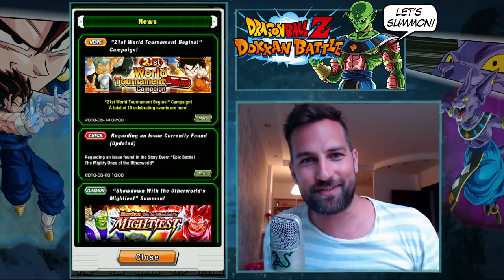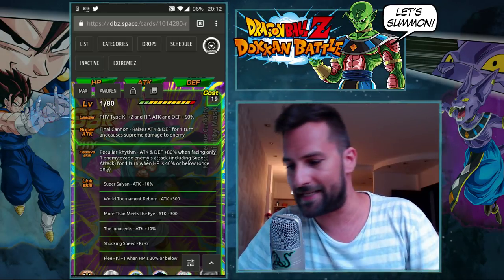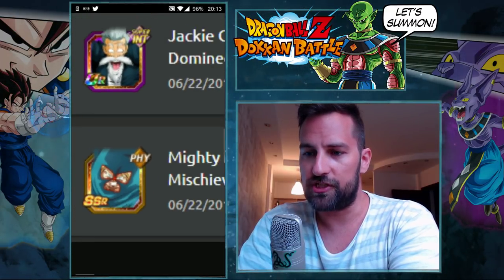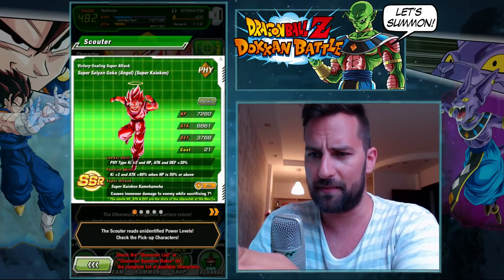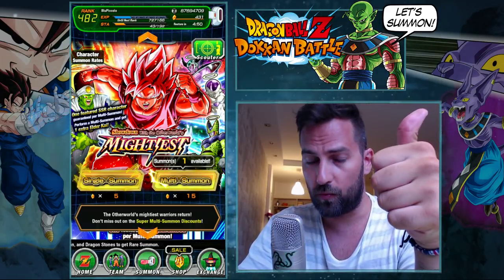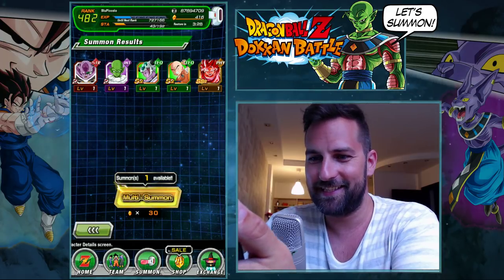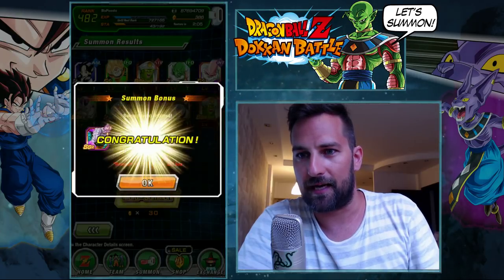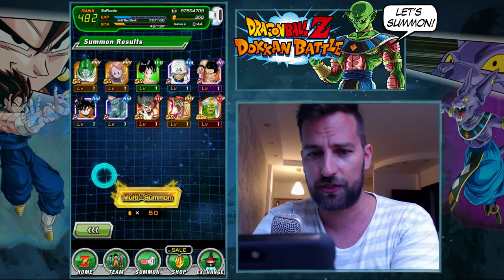I'M BACK!😎 COMEBACK SUMMONS FROM THE OTHERWORLD | DBZ Dokkan Battle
Yo Blue Crew in this vid we're summoning on the newest banner on global - the return of Paikuhan and the gang from the otheworld! Check out the summon video and come back for more! ✌️

Bitcoin: 1KJPgZDyY1oUBpE6PwqpDbcwLW5Qs5yp9Q
Ethereum: 0x019AF9c98AB90d3d4c3B1D5da5b02979E9fBA591

3. Say Blue Piccolo sent you and Like the page if you're satisfied!

⚠Important! Making a purchase through this link supports the channel!

          👍Don't forget to HAKAI the LIKE button👍